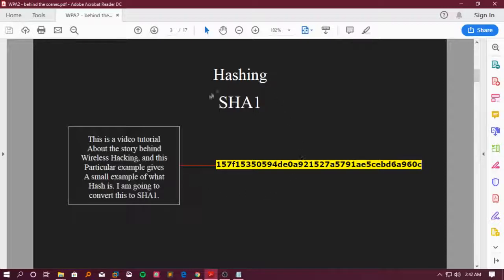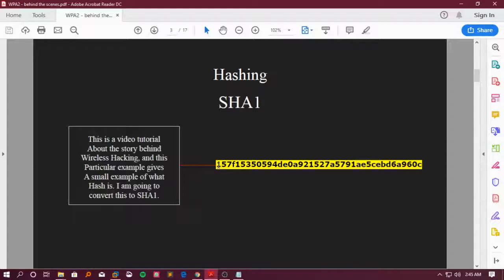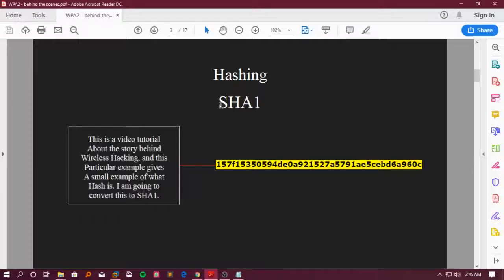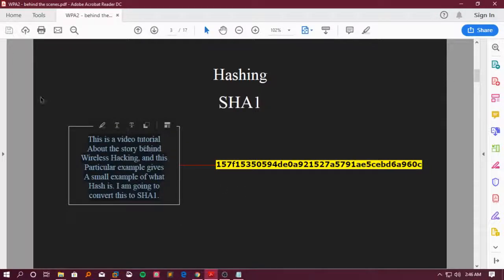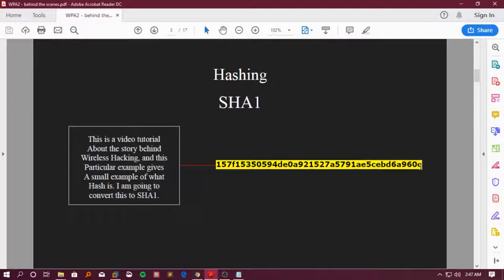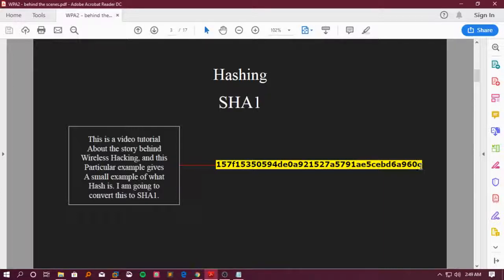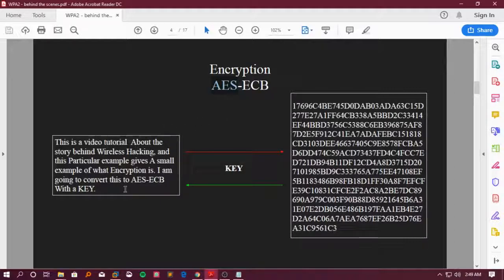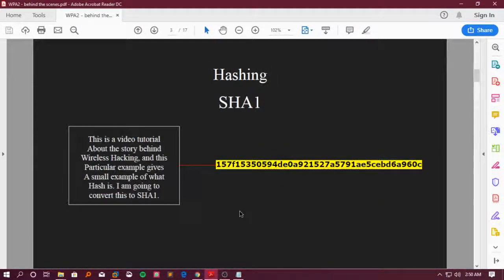Part 3 WiFi Hacking (WPA2) Advanced Explanations Hashing vs Encryption